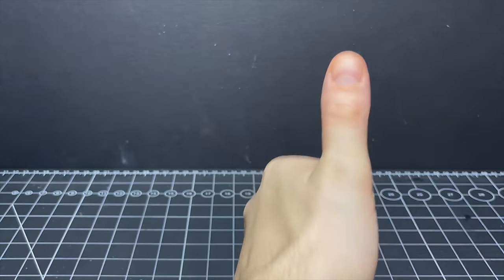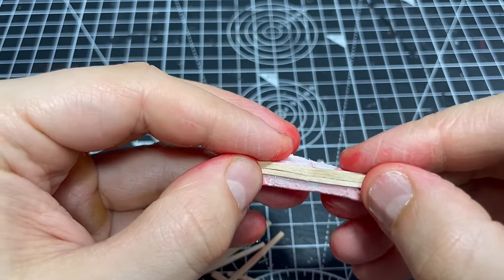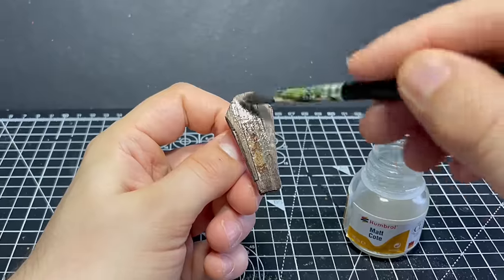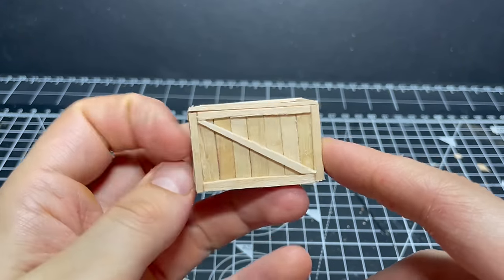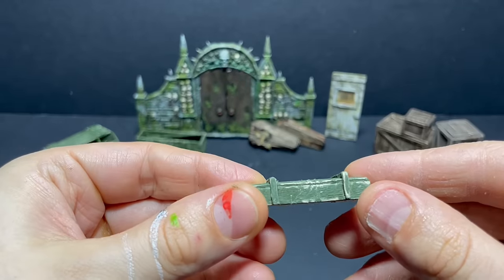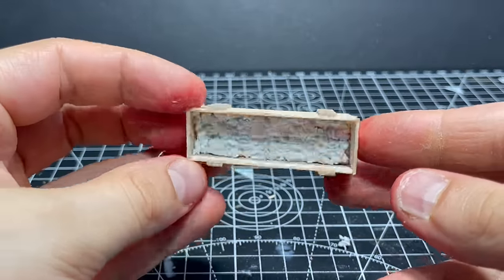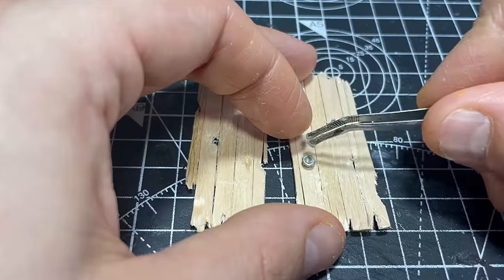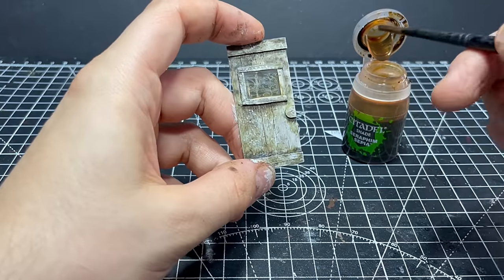FOUR(ish) Things To Make From Coffee Stirrers for Dioramas and Miniatures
Showing you guys a bunch of things I make from coffee stirrers for dioramas and miniatures.